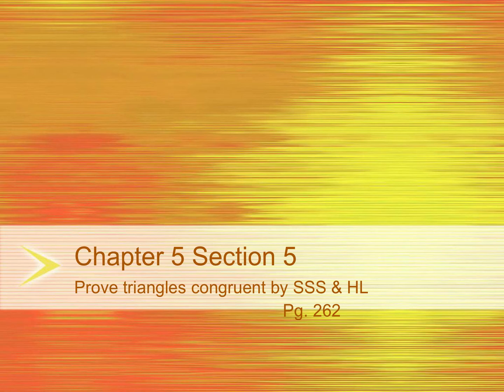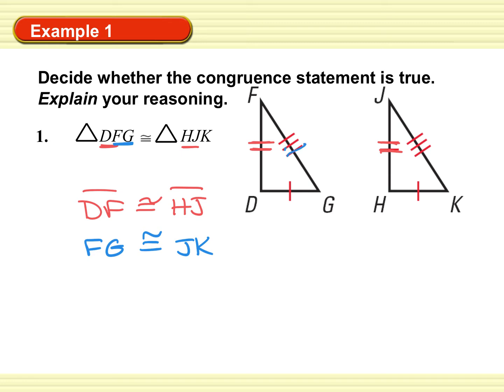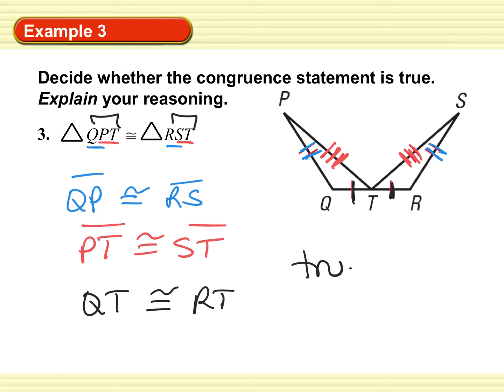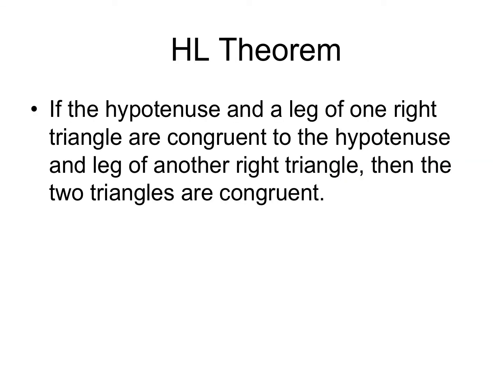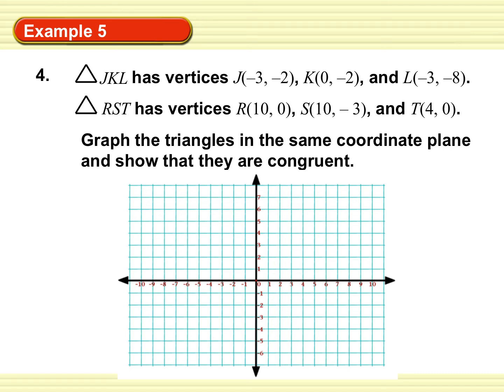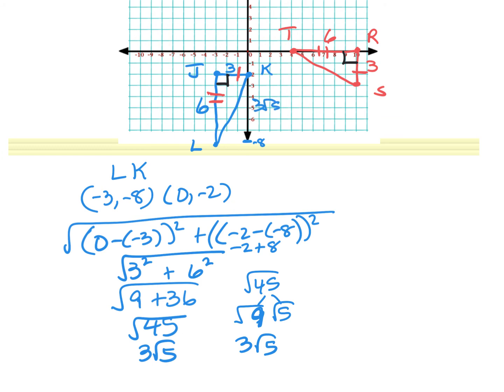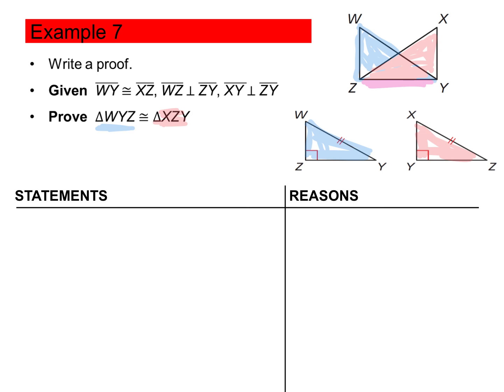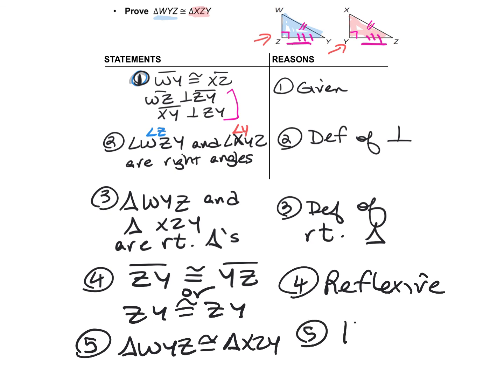10.20.21 5.5 Prove Triangles Congruent by SSS and HL.mp4